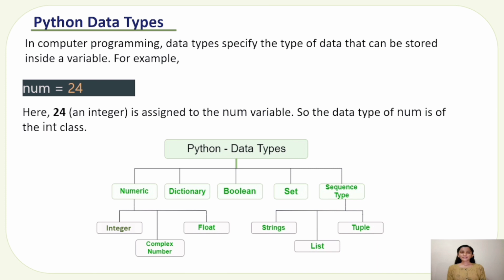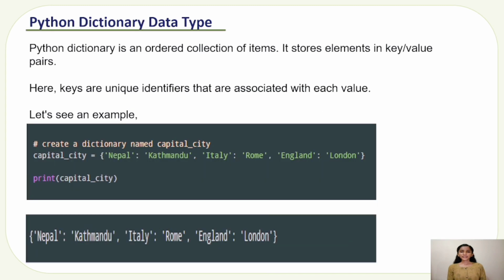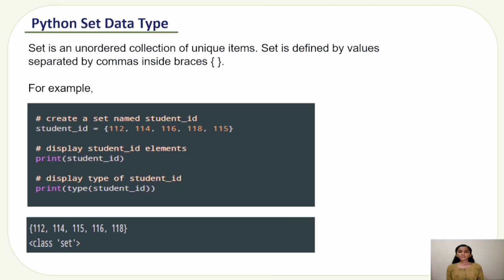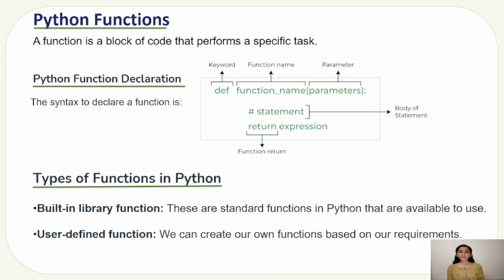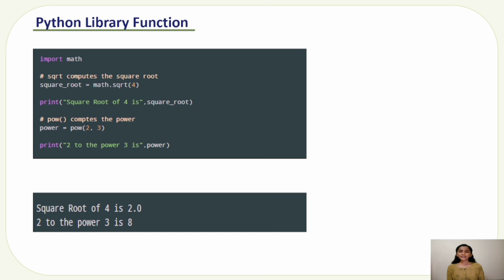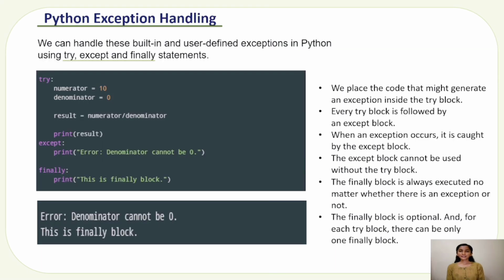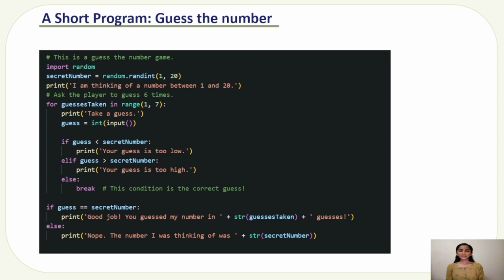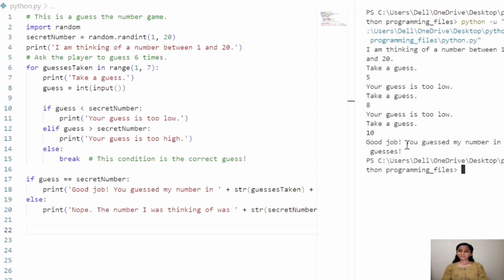Python Programming|| Data types|| Functions|| Exception handling|| Guess the Number Program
Explore Python fundamentals in my latest YouTube video! From data types to functions and exception handling, plus a fun programming challenge: Guess the Number. Dive into Python essentials and test your skills with practical examples.